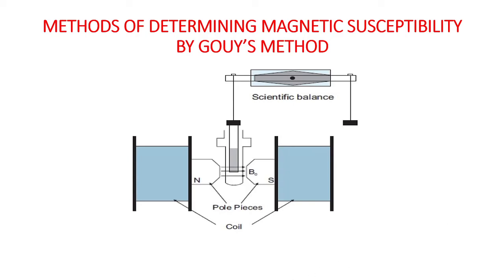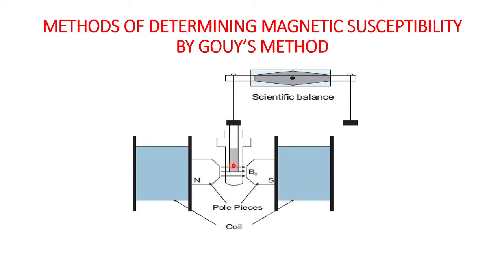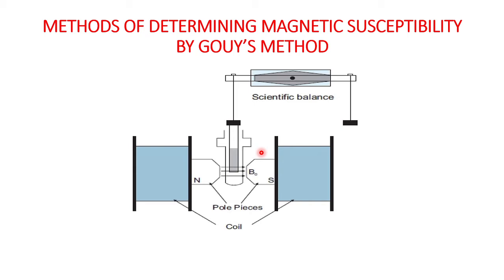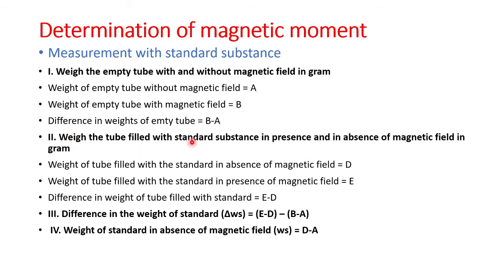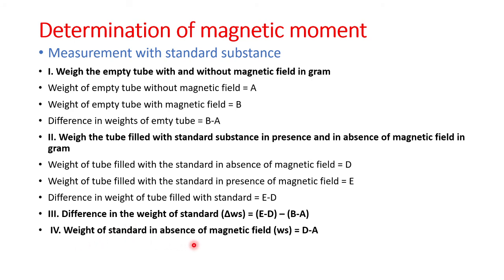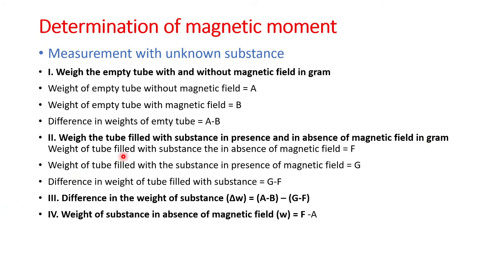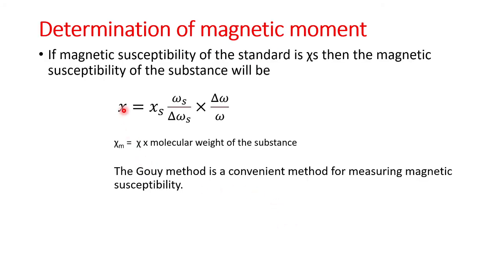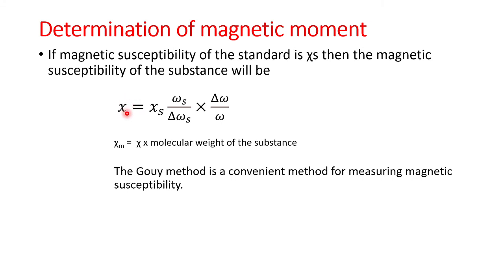Determination of magnetic susceptibility by Gouy's method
Unit II
Magnetic properties of transition metal complexes
by, S. W. Awaghade